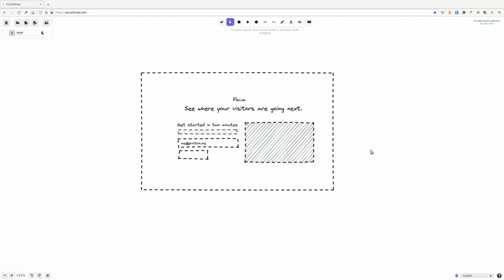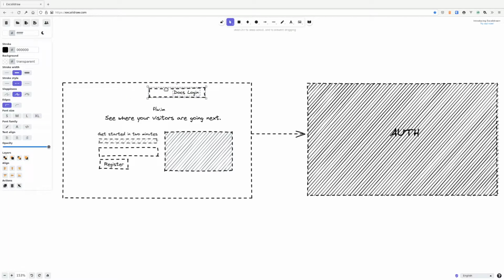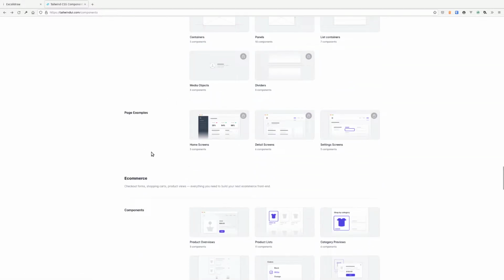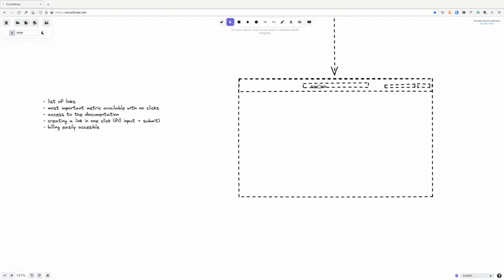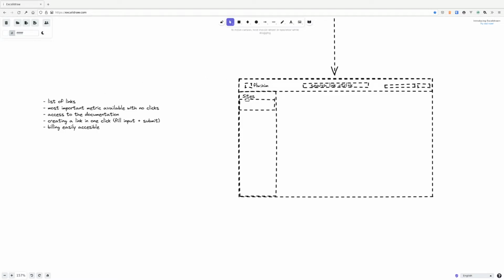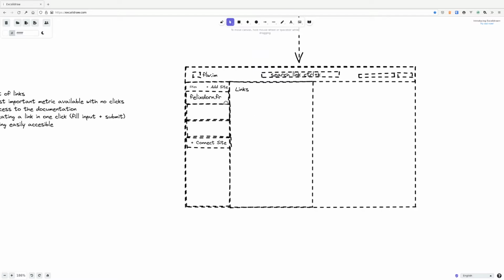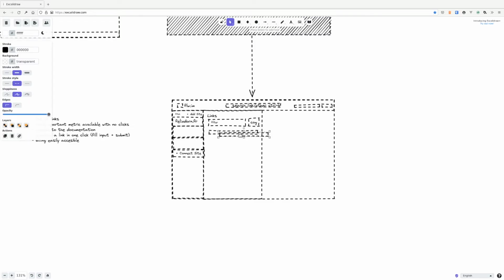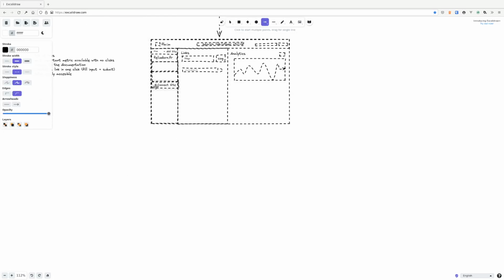Top Tips About Tianagh CODING You Can't Afford To Miss